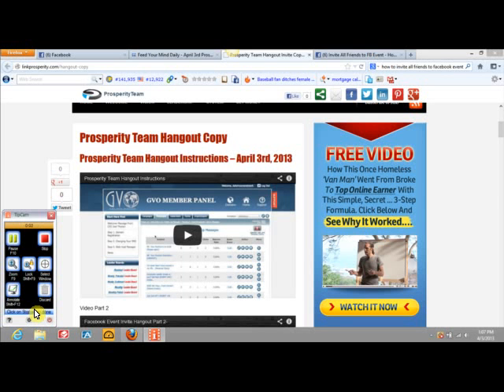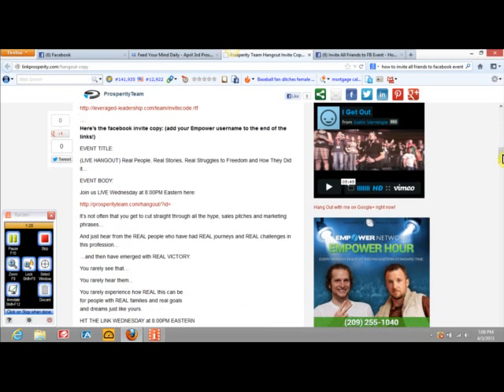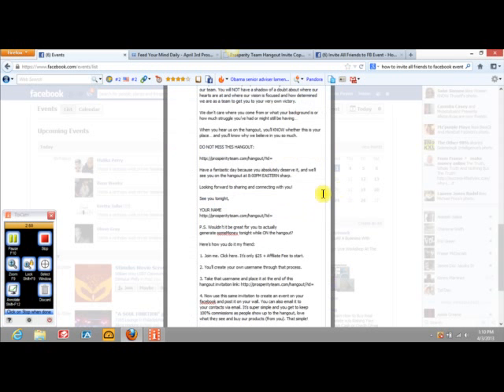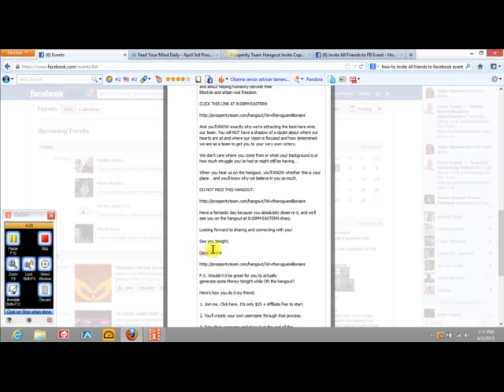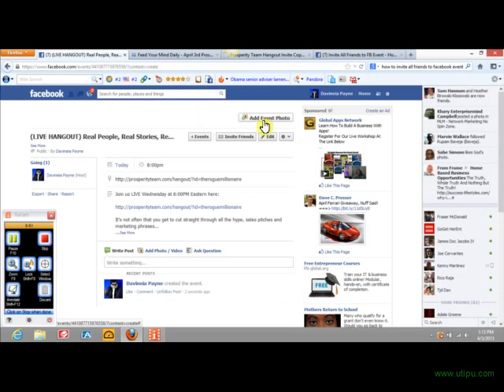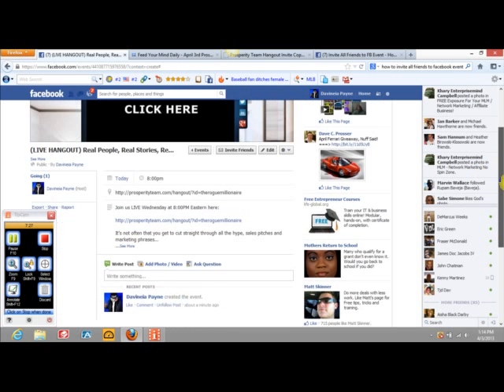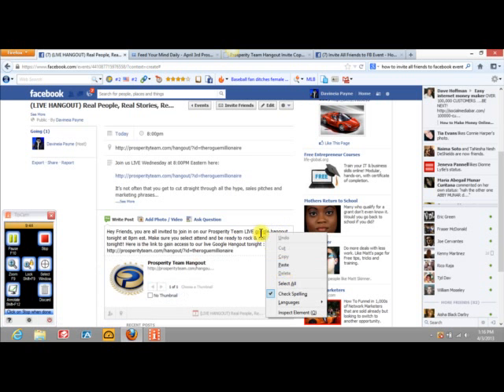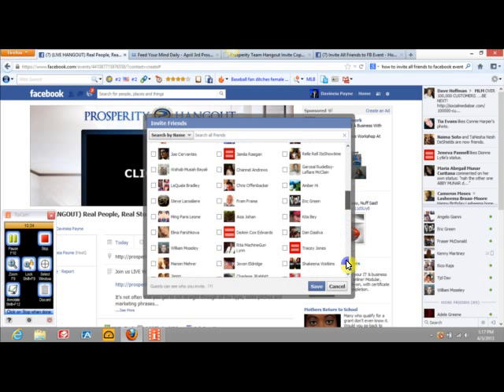How To Invite All Facebook Friends to An Event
Quick tutorial of how to set up a Facebook event and invite all your friends!!

Thanks!